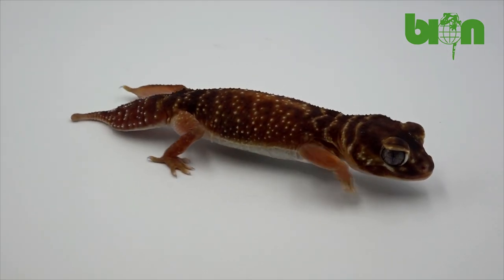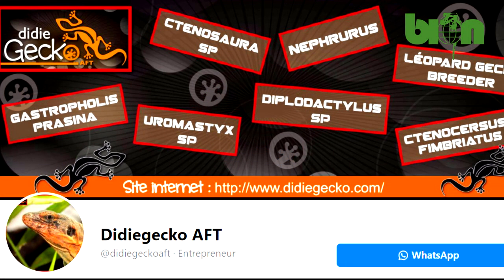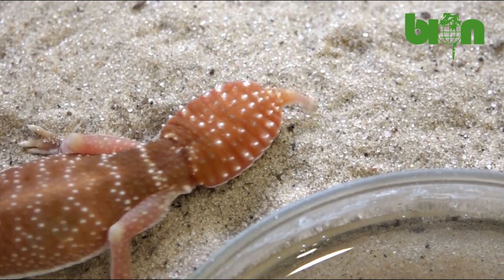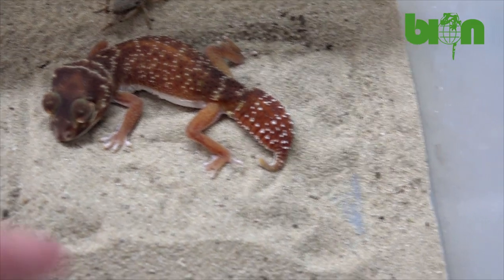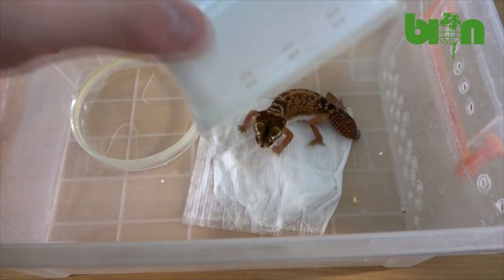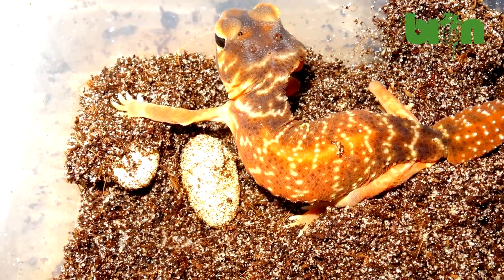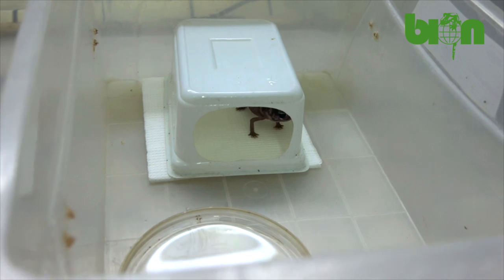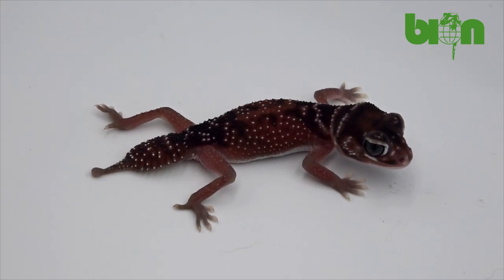Nephrurus levis gecko keeping and breeding at BION Terrarium Center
Nephrurus levis gecko keeping and breeding at BION Terrarium Center. Gecko setup. Gecko care.